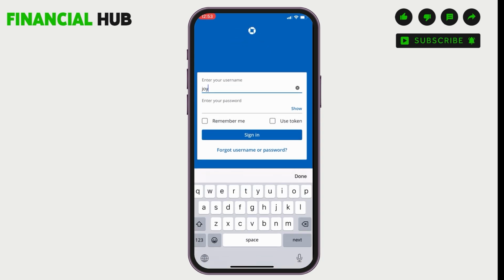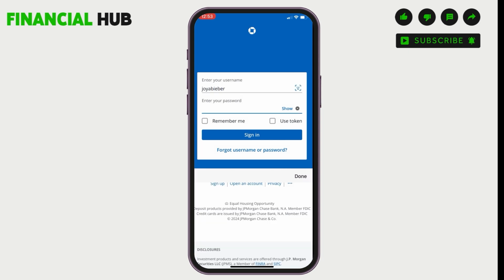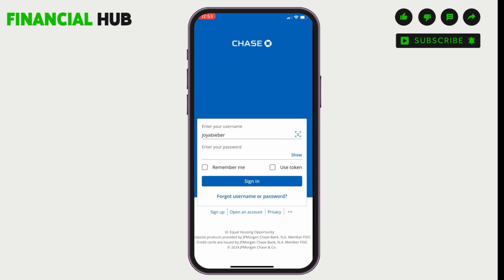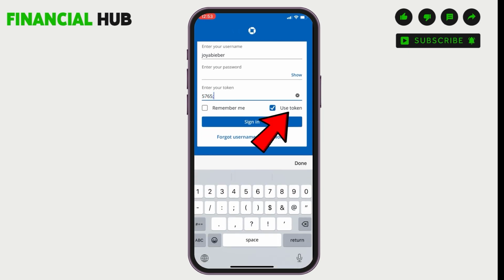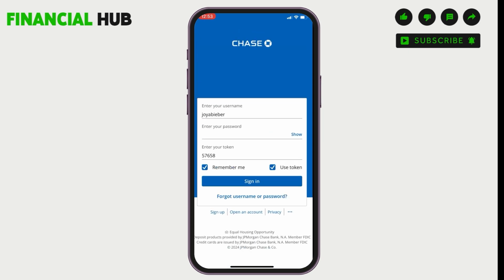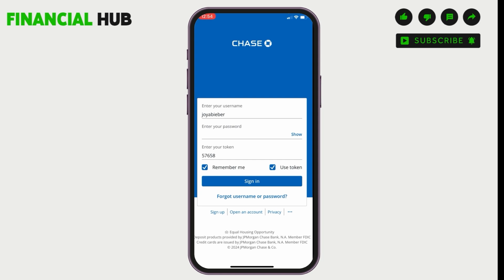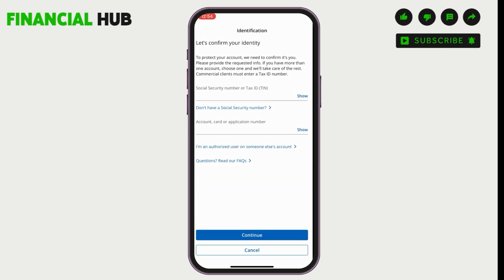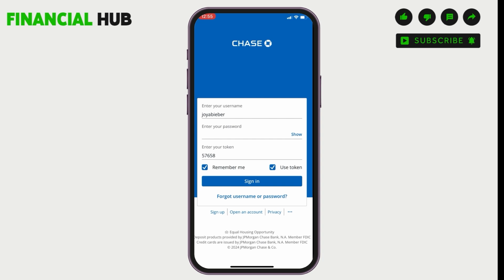How To Login Chase Bank Mobile Banking Account 2024 | Chase Mobile App Sign In Tutorial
Want to manage your finances on the go with Chase Bank? This video shows you how to log in to your Chase Bank mobile banking account quickly and securely. Follow our easy steps to access your Chase mobile banking app, check account balances, transfer funds, and more.